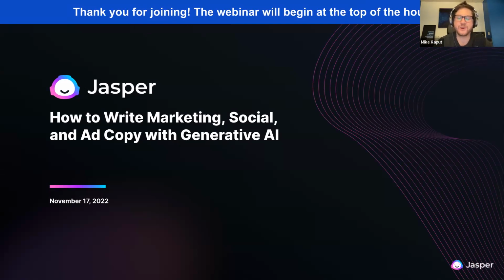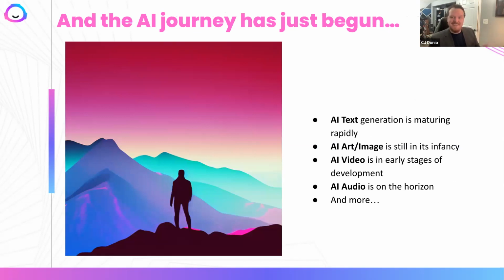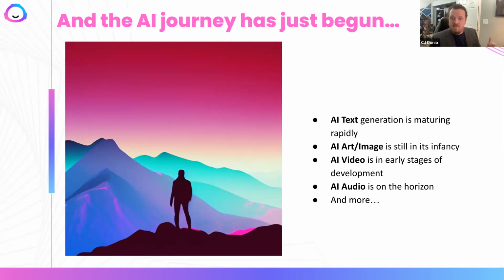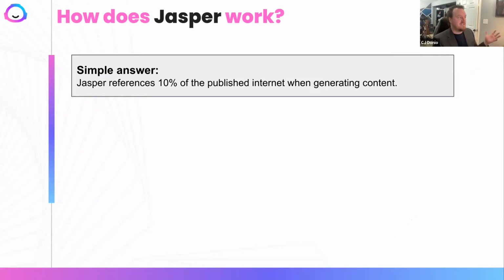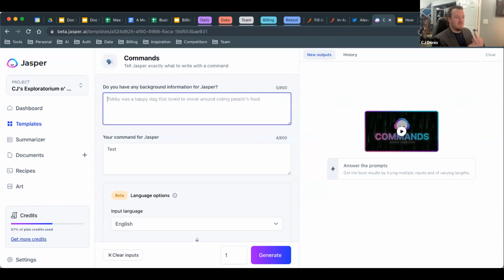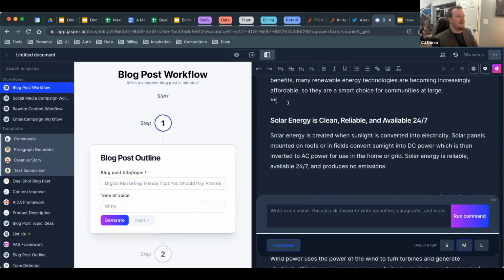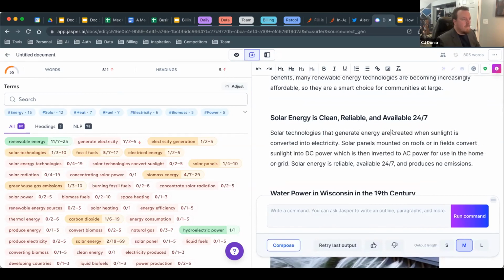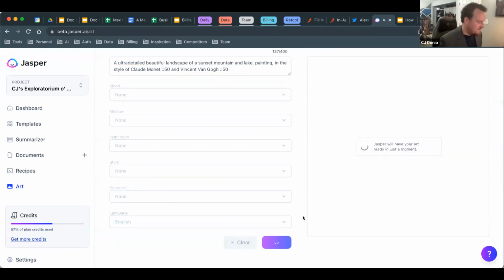How to Write Marketing, Social, and Ad Copy with Generative AI - Webinar with Jasper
With an AI content platform like Jasper, your team can use generative AI to create visual and written content 10x faster. Learn more about generative AI and Jasper in this webinar.

As marketing channels and tactics continue to diversify, the demand for more content with fewer resources can become an overwhelming scope-creep issue for your team.

Keeping up with the content needs for your company’s blog, newsletter, ads, sales enablement assets, and social media channels — it’s nearly impossible to do manually. Generative AI that creates content automatically through natural language processing can help.

Common content creation use cases for generative AI include:

 • Blogs
 • Landing pages
 • Ads
 • Header images for blogs and YouTube videos

In this webinar, you’ll see for yourself how generative AI works—and learn how to use it to benefit your business. Hear from CJ Donio, Product Manager at Jasper, to take the next step in your AI journey.